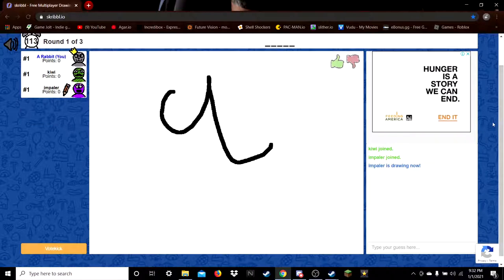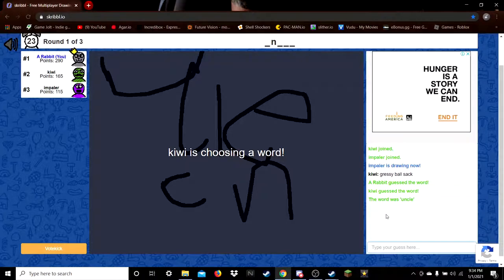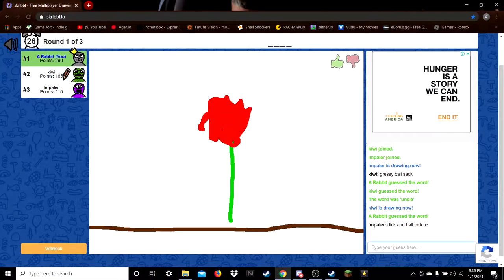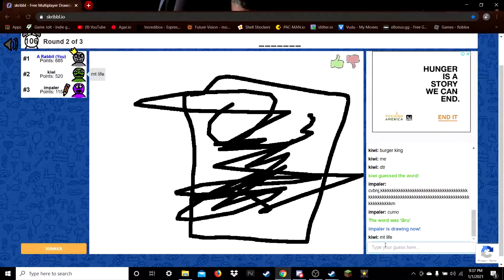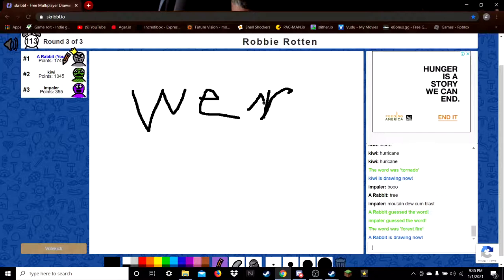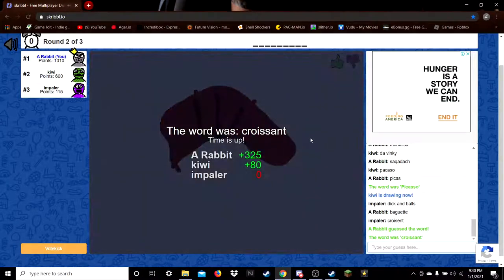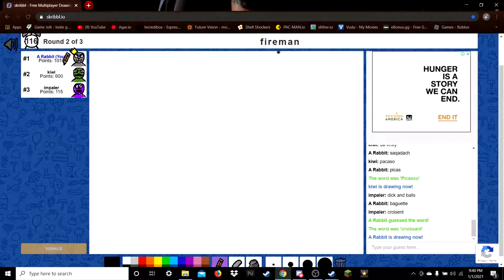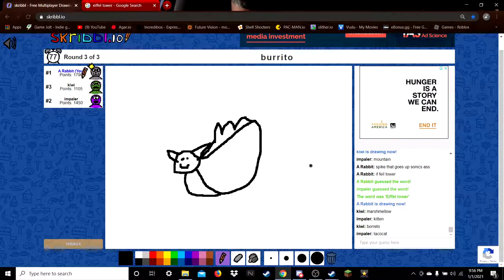scribble.io with friends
impaler: no channel